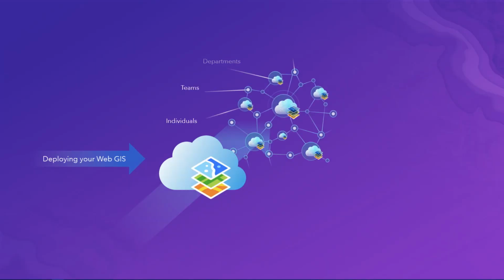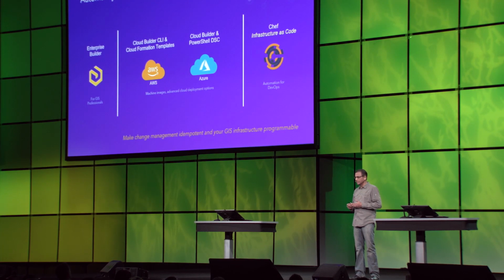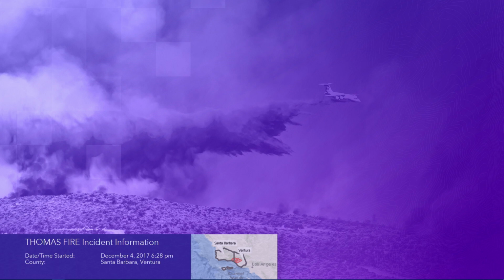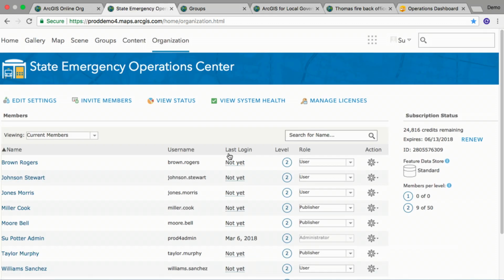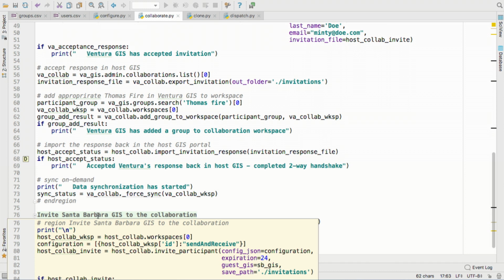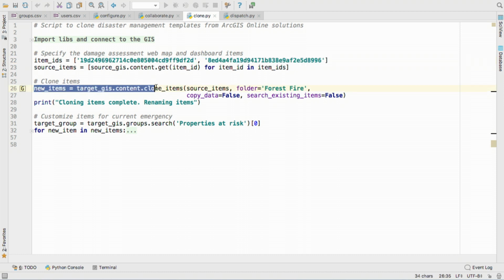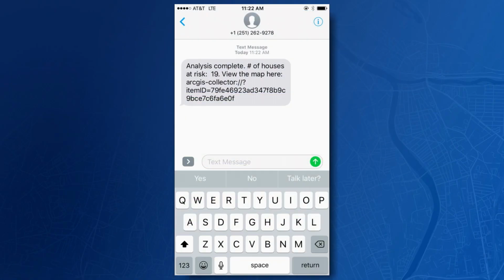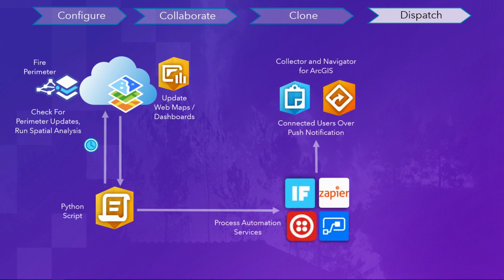Automation with Python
Esri's CTO for ArcGIS Enterprise Jay Theodore and ArcGIS API for Python Lead Product Engineer Atma Mani discuss and demonstrate how Automation has become a critical necessity, starting with deployment, through various workflows in Online and Enterprise, and integration with external enterprise and mobile systems. Atma shows how the ArcGIS API for Python can be used to create a fully automated end-to-end system, from creating multiple Web GIS systems, configuring them for distributed collaboration, cloning content and automating field crew notification, using an emergency management scenario.